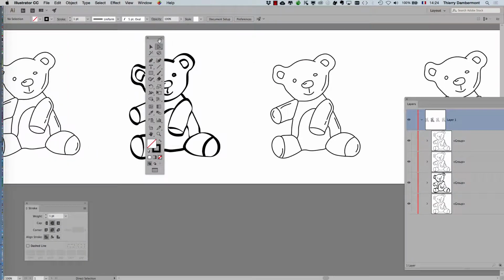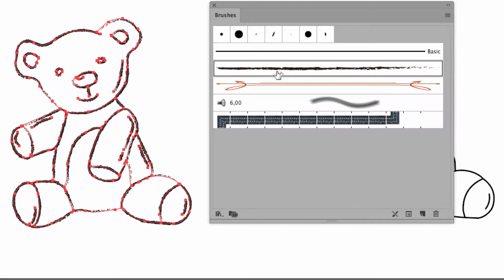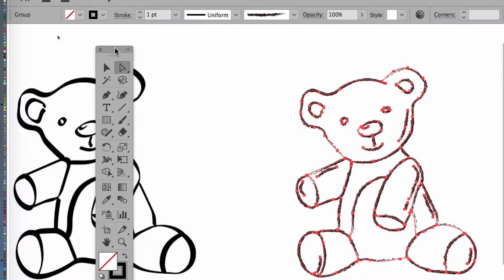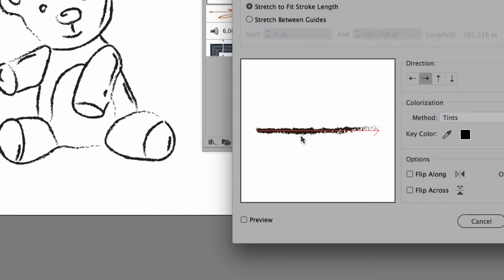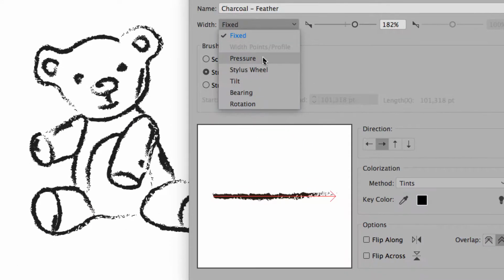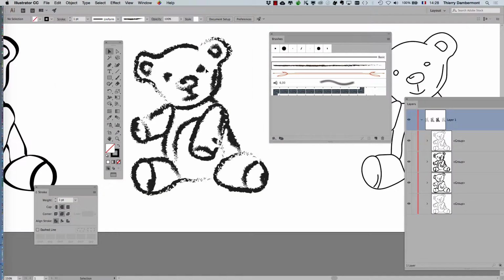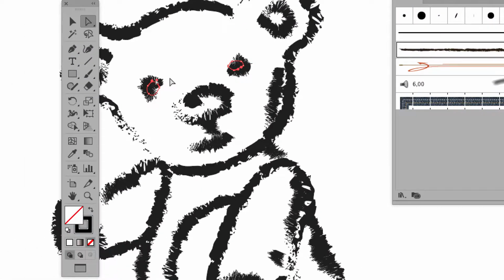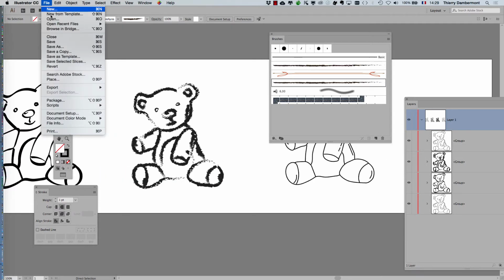Turn a drawing of a teddy bear into an illustration part 18 in Adobe Illustrator - VECTOR WORKSHOP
C'est gratuit !

Thierry Dambermont, formateur et consultant en publications numériques online et imprimées de type magazines et communication interne d'entreprises. Développement de plateformes collaboratives et d'apprentissage par le e-learning et blended learning.